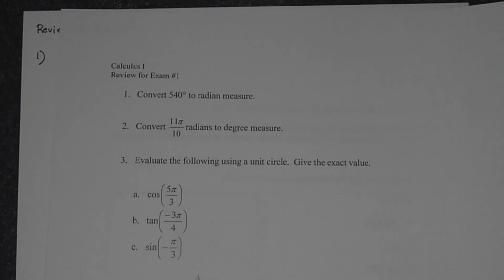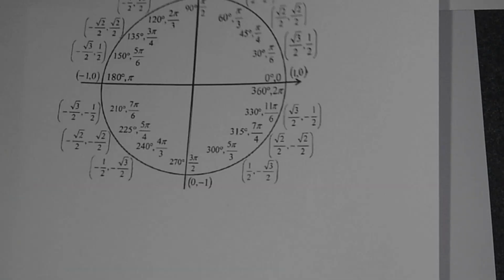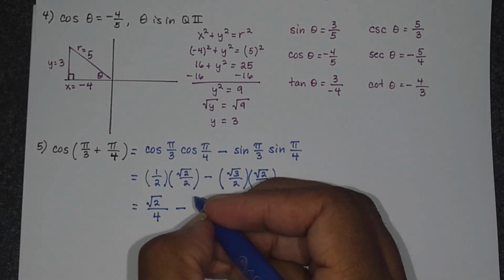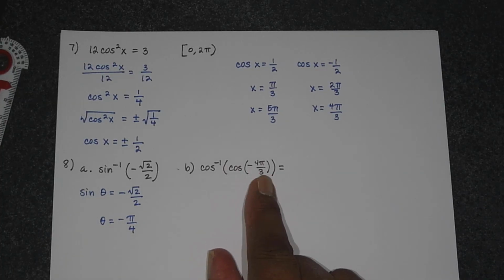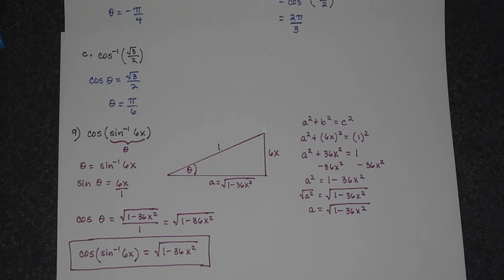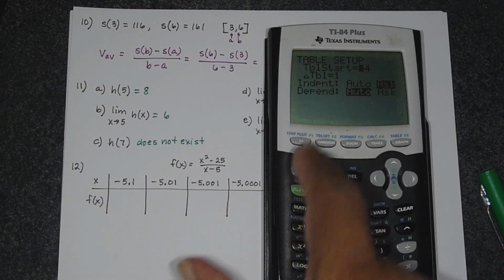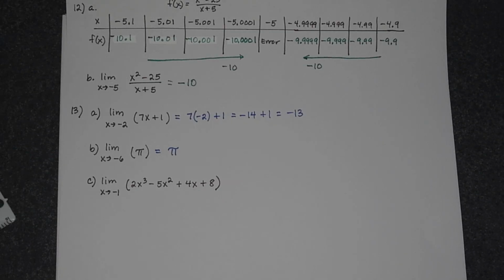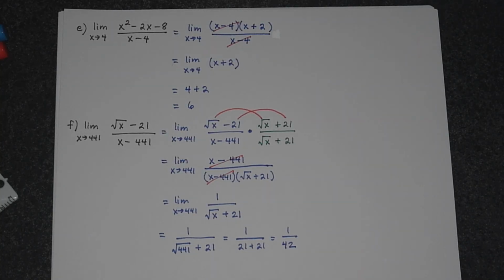MATH 2115 (Calculus I) Review for Exam 1 SP26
This video provides a detailed explanation of all of the exercises on the review sheet for Exam 1 for Calculus I.